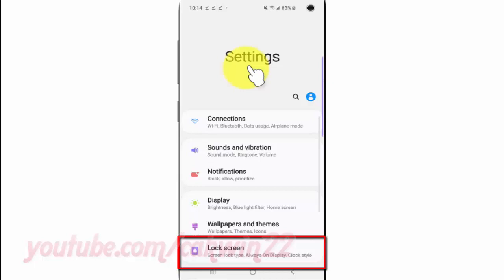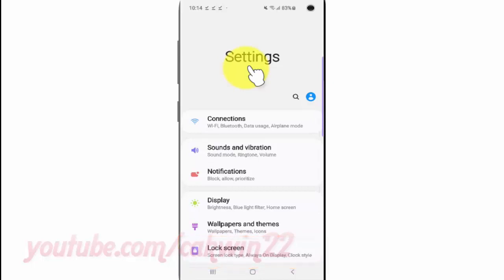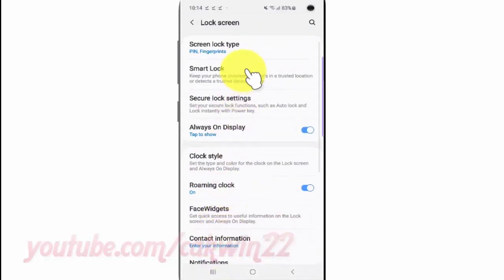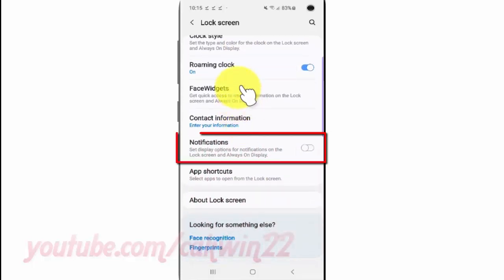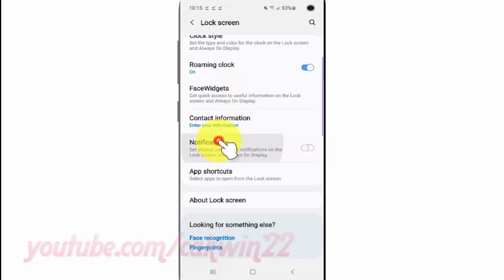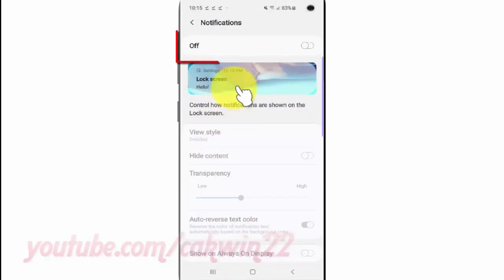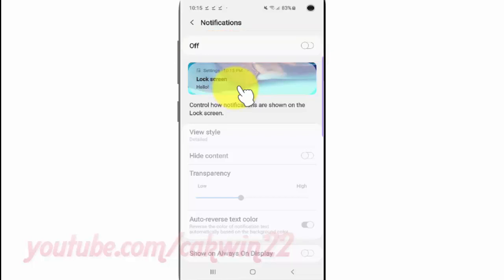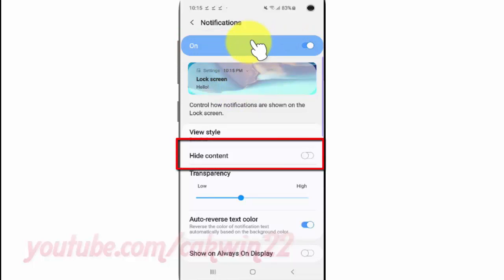Samsung Galaxy S10 : How to hide or show Lock screen notification content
This video show How to hide or show Lock screen notification content in Samsung Galaxy S10.  In this tutorial I use Samsung Galaxy S10 SM-G973F/DS Duos International version with Android 9.0 (Pie).